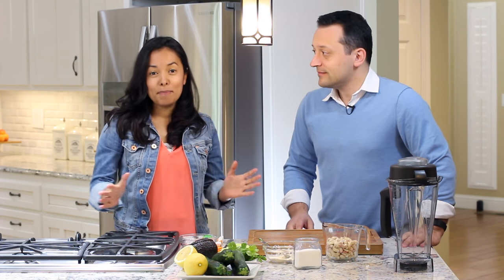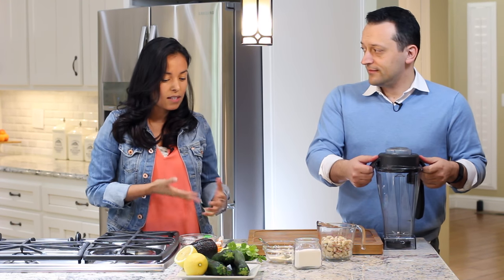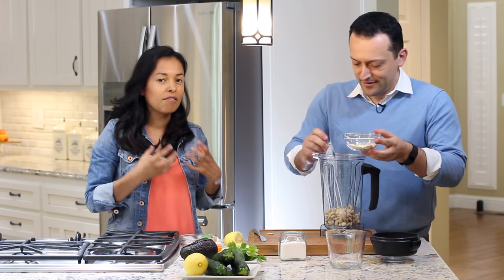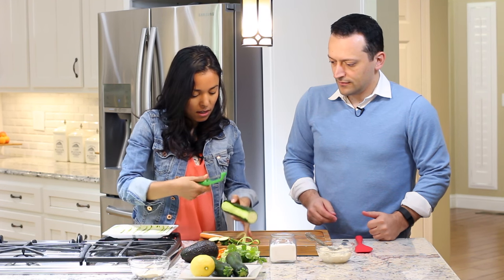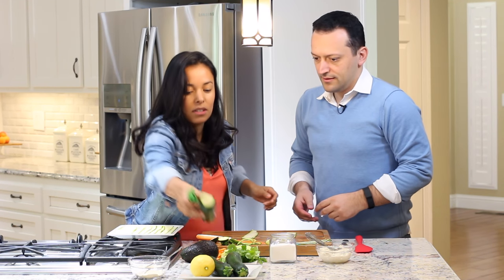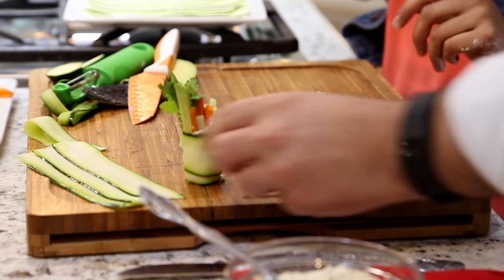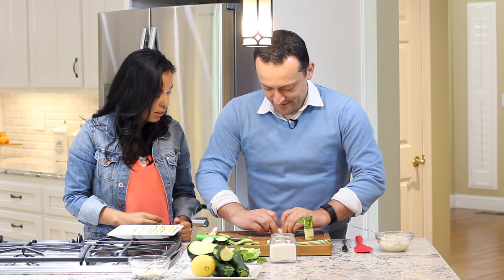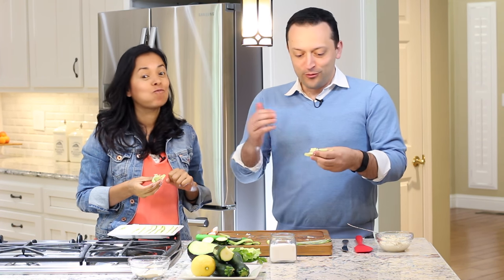Make Delicious Zucchini Rolls // Tasty and Simple Appetizer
A simple recipe to get a dinner started, because appetizers should be tasty and not rocket science ;)
RECIPE:

3 zucchinis
1 cup of Cashews soaked over night
1 cucumber
1 avocado peeled and sliced
1 small bunch of cilantro
1 carrot
lemon

Drain cashews and put into food processor with some lemon.
Process until fine paste, but still have some texture
Chop off the ends of your zucchinis and use a vegetable peeler to peel zucchini into long thin strips.
Lay zucchini strip flat and add small spoonful of cashew mixture unto one of the ends of the zucchinis .
Add a few sticks of radish, cucumber, carrots and avocado, and a couple of pieces of cilantro.
Roll up and enjoy.